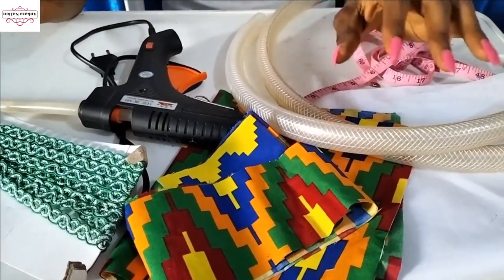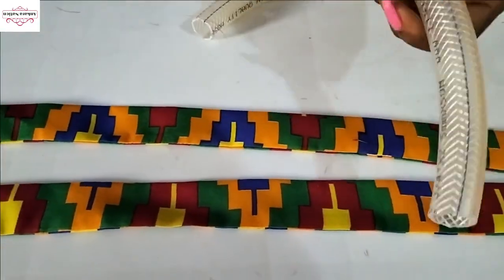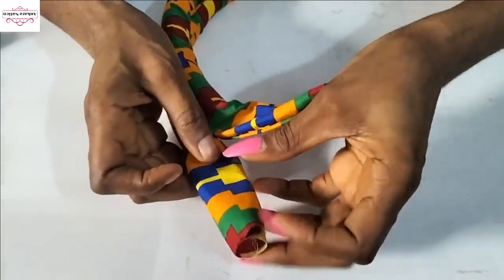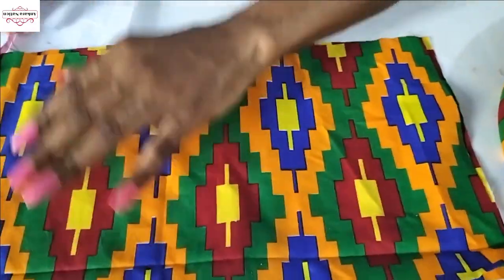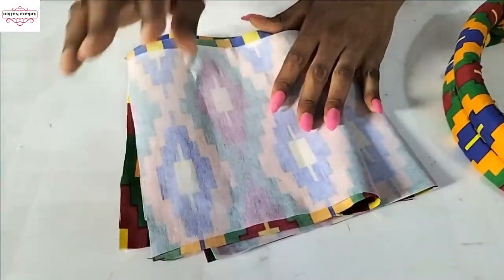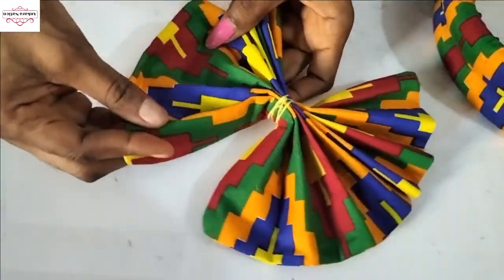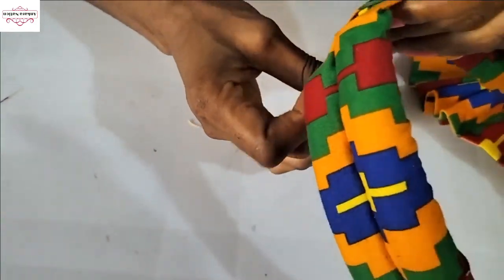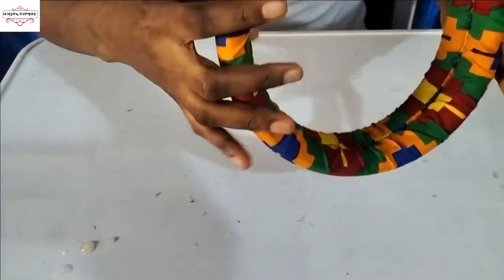DIY How To Make Trending Instagram Aso Oke Double Puff Butterfly Headband Using Ankara Fabric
Hey guys, I've just uploaded an interesting video on how to make Trending Instagram Aso Oke Double Puff Butterfly Headband Using Ankara Fabric

MATERIALS
Ankara fabric, Hot glue gum, Water hose , Trim, Soft interfacing, Needle and thread

On this channel I upload tutorials on how to make Ankara Accessories and other crafts also.

Thank you guys for always supporting me by watching my Tutorials.

Listed below are some of the links you can use to find some of my videos;

if you have any question, suggestion or idea.
Kindly drop it in the comment section below.